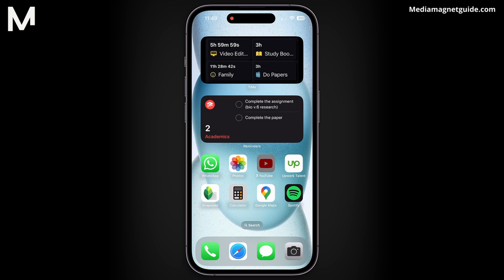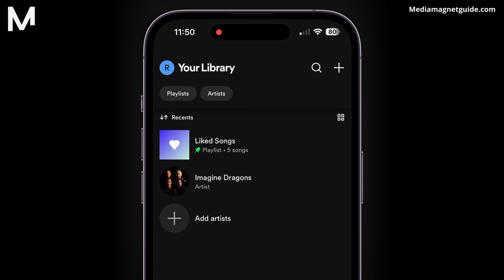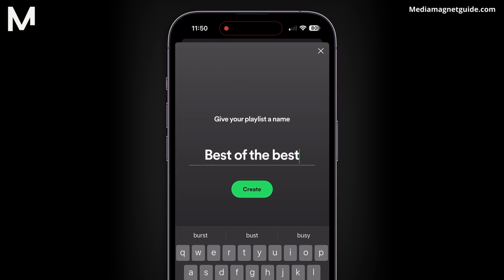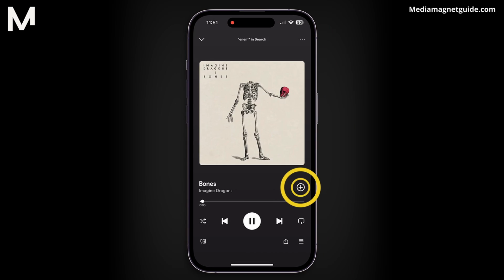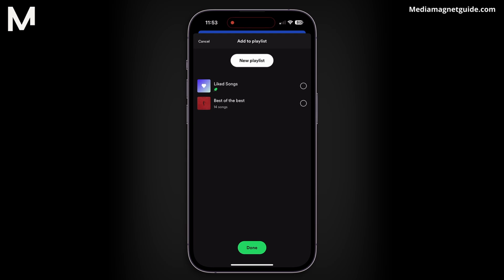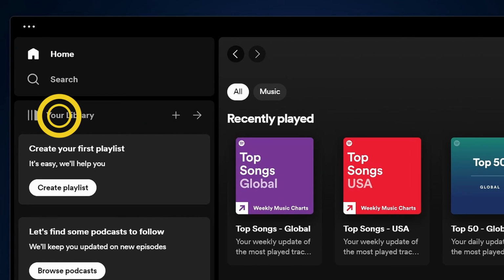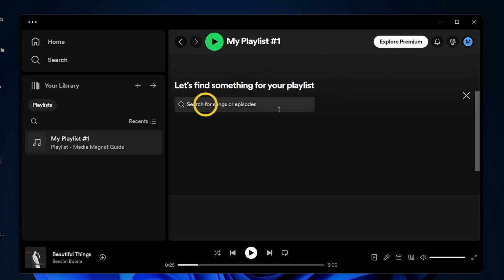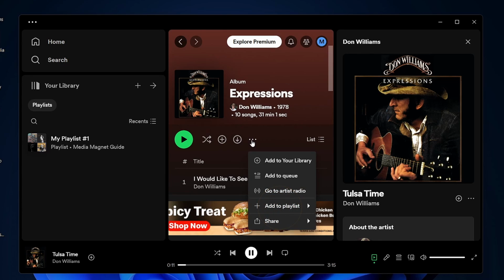How to Make a Playlist on Spotify PC Mobile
Create personalized playlists on both PC and mobile platforms by learning how to make a playlist on Spotify, curating the perfect collection of songs.